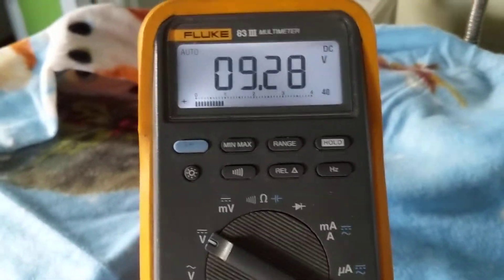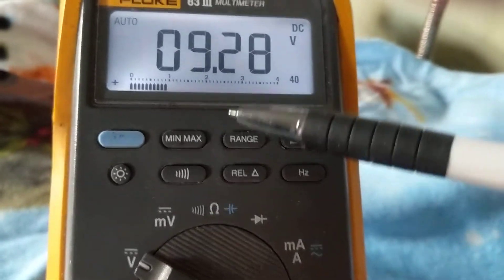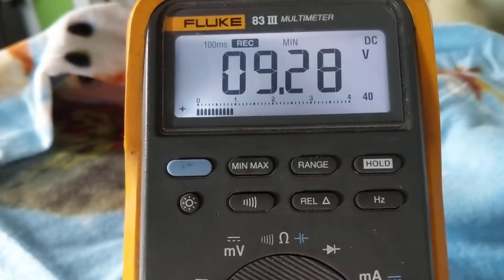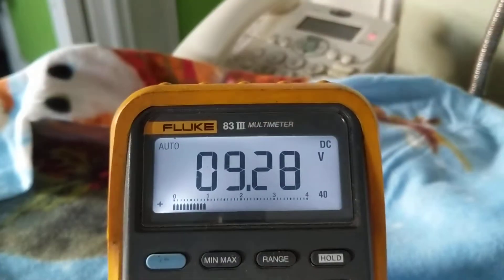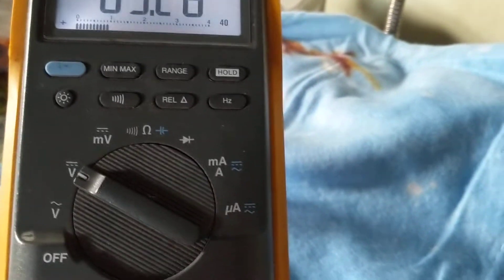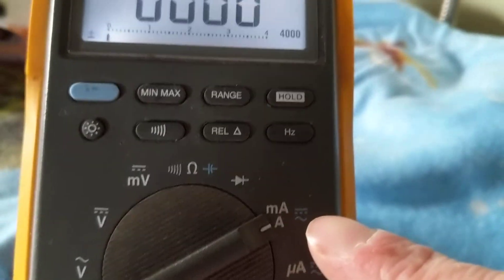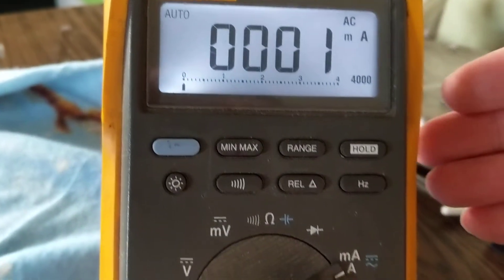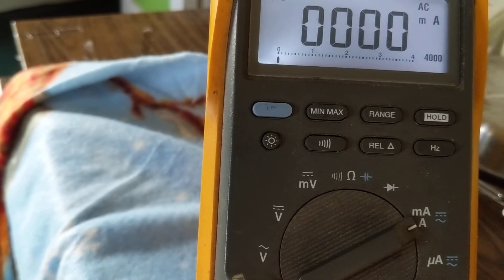multimeter explained How to use the BEST MULTIMETER for electronic beginners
SEEN MY OTHER CHANNEL JOE ELECTRONICS SCHEMATICS FOR AUTO FOR OTHER VIDEOS FOR DIAGNOSTICS FOR AUTOMOTIVE How to use the best multimeter for electronics beginners HOW TO MEASURE DC IN AC VOLTS RESISTANCE AMPS